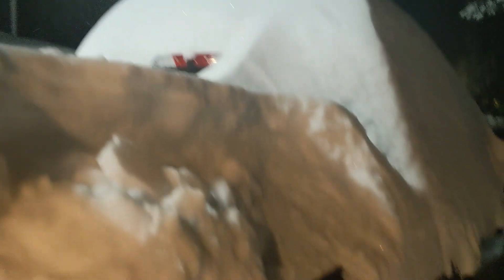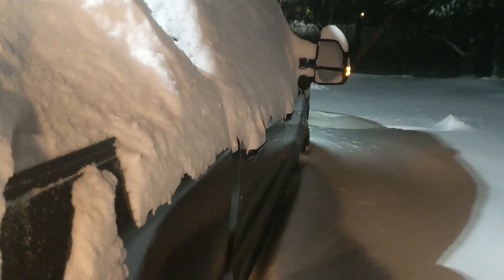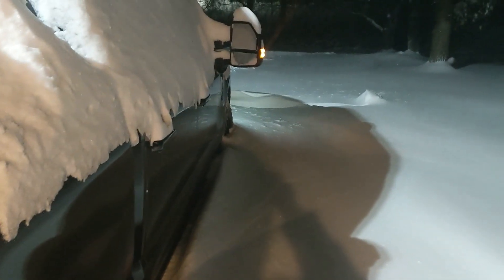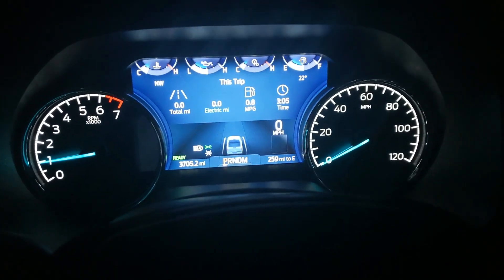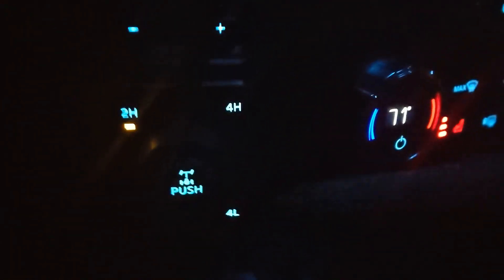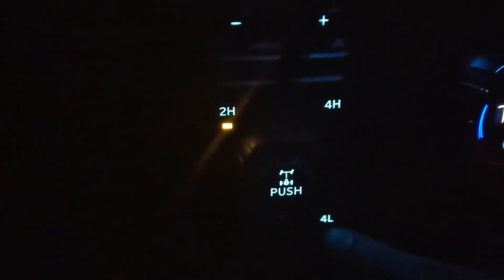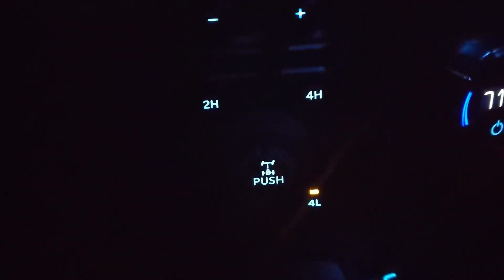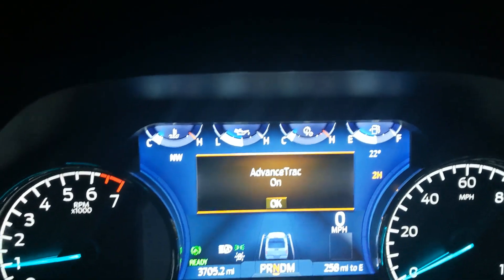2021+ Ford F-150 Snowed In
Sorry about the gap in videos recently, we've been a little busy lately.